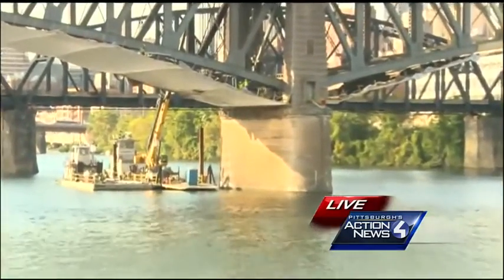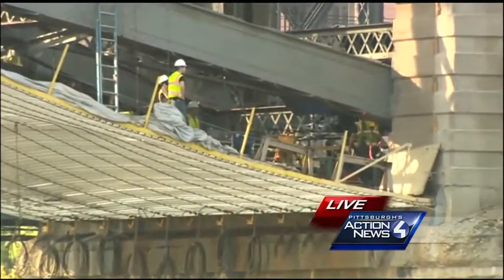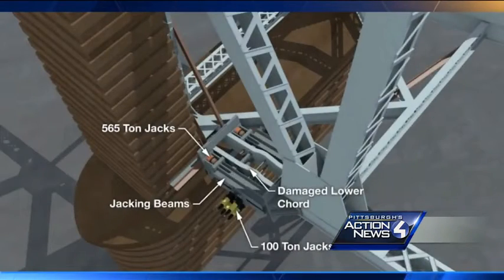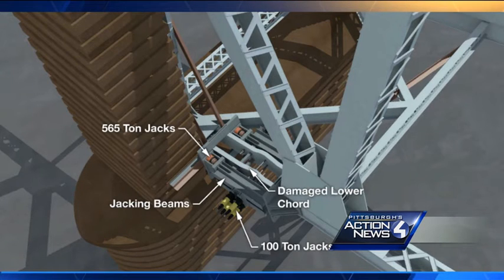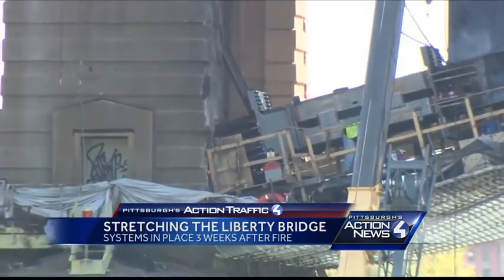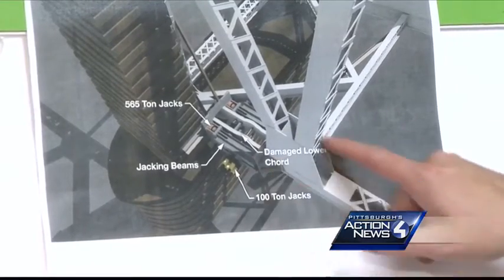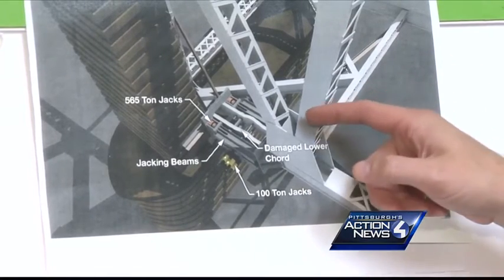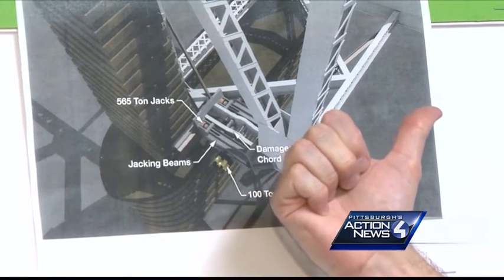Jacking procedure on the Liberty Bridge begins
Work to install jacking beams around the damaged lower chord is complete and hydraulic jacks have been installed on the bridge.